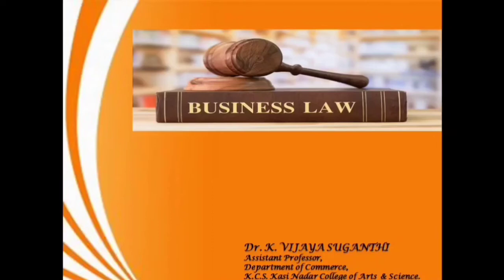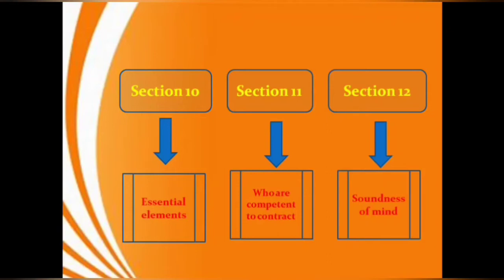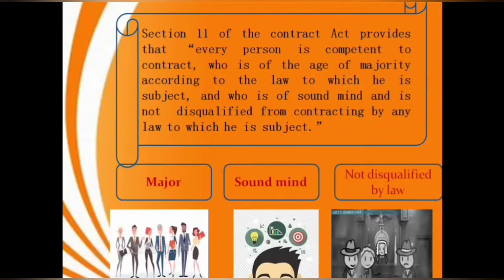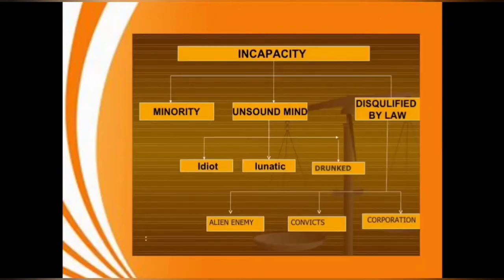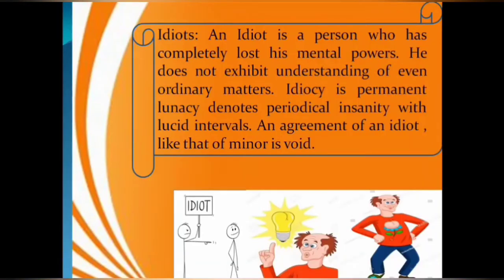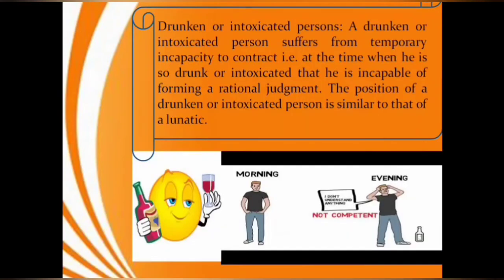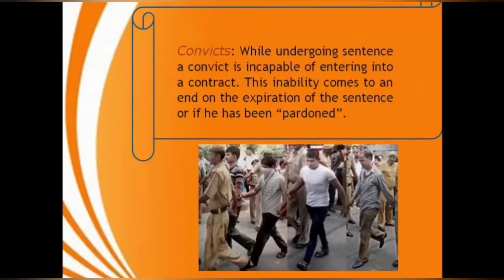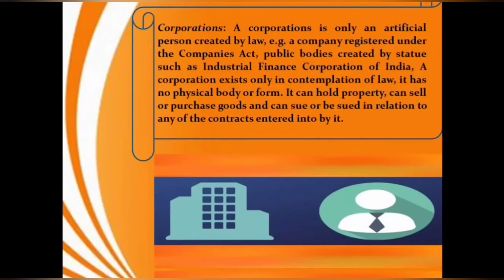Capacity to contract.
Indian contract Act requirements as to competency of parties entering in to contract explained.